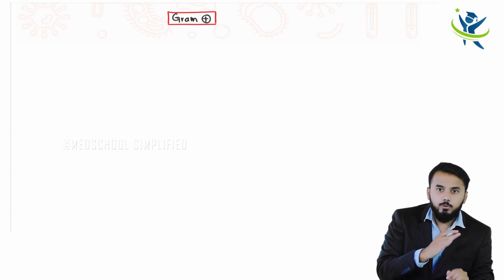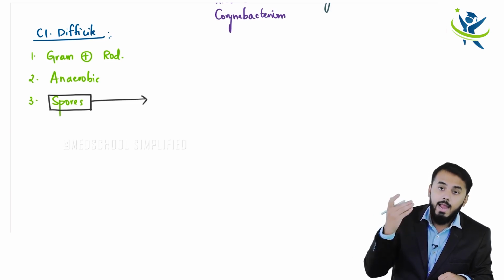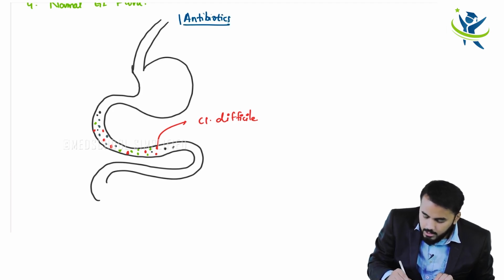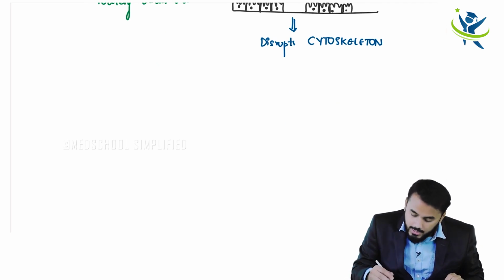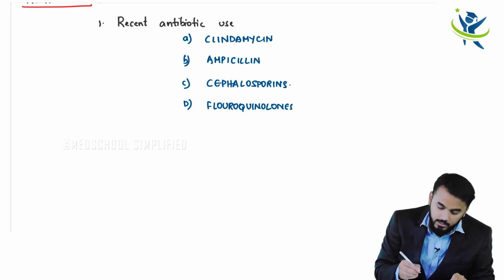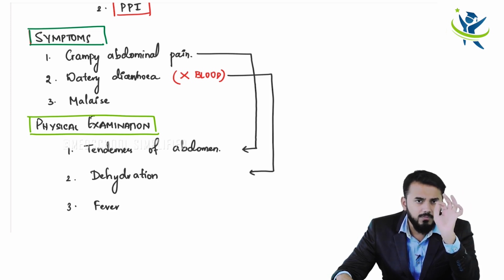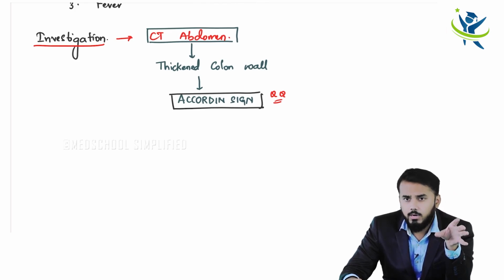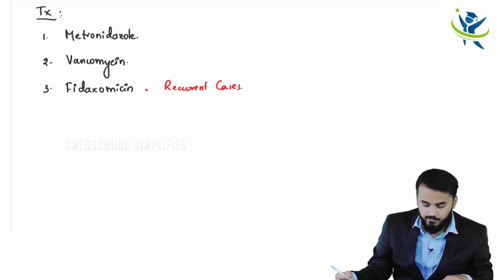15. Clostridioides difficile 🦠 Pseudomembranous Colitis & Toxins | USMLE & NEET-PG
Clostridioides difficile 🦠 Pseudomembranous Colitis & Toxins | USMLE & NEET-PG

🦠 Clostridioides difficile, previously known as Clostridium difficile, is one of the most important causes of antibiotic-associated diarrhea and pseudomembranous colitis, making it a highly tested topic in medical microbiology and gastroenterology. This lecture provides a clear, concept-based, and exam-oriented explanation of Clostridioides difficile, focusing on its morphology, toxin production, pathogenesis, clinical correlations, and diagnostic principles.

🔬 The lecture begins with the microbiological features of Clostridioides difficile, including its gram-positive, obligate anaerobic, spore-forming bacillary structure. The role of spores in hospital transmission and environmental persistence is emphasized to explain why C. difficile is a major cause of healthcare-associated infections, especially following broad-spectrum antibiotic use.

🧬 The core of the lecture focuses on the two major virulence factors, toxin A and toxin B, explaining their mechanism of action in detail. These toxins disrupt the cytoskeleton of intestinal epithelial cells by inactivating Rho GTPases, leading to increased intestinal permeability, inflammation, mucosal necrosis, and formation of pseudomembranes. This mechanism is clearly correlated with watery diarrhea, abdominal pain, and systemic toxicity.

🧠 Pathogenesis is explained step by step, highlighting how antibiotic-induced alteration of normal gut flora allows Clostridioides difficile overgrowth and toxin release. High-yield clinical entities such as pseudomembranous colitis, toxic megacolon, and recurrent C. difficile infection are integrated with strong clinical reasoning relevant for case-based questions.

🧪 Diagnostic principles are discussed with exam relevance, including stool toxin assays, nucleic acid amplification tests, and endoscopic findings of pseudomembranes. Management concepts such as antibiotic stewardship and infection control measures are briefly integrated to reinforce public health significance.

📚 This lecture covers all essential high-yield concepts required for USMLE, NEET-PG, FMGE, and MBBS examinations, using a professor-style, concept-focused approach aimed at deep understanding and long-term retention.